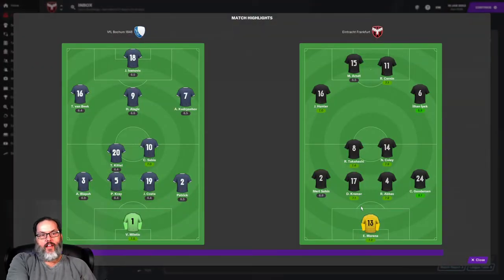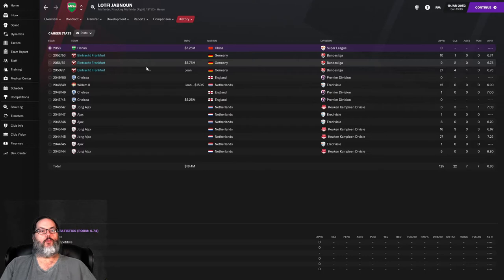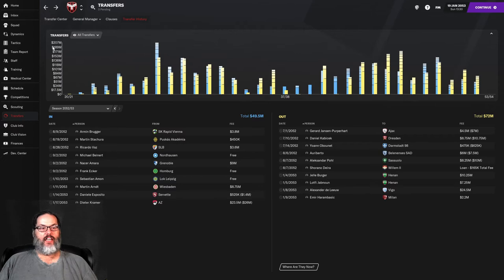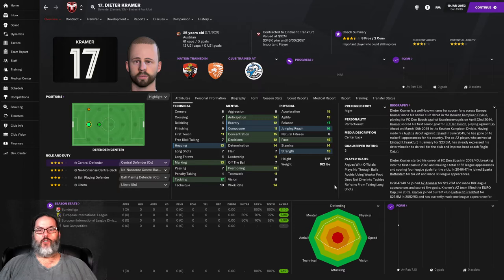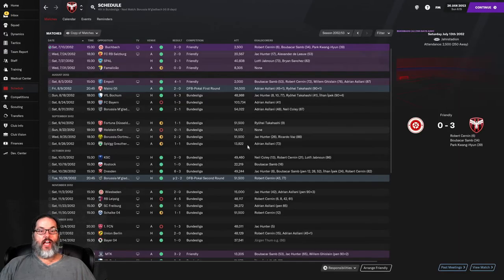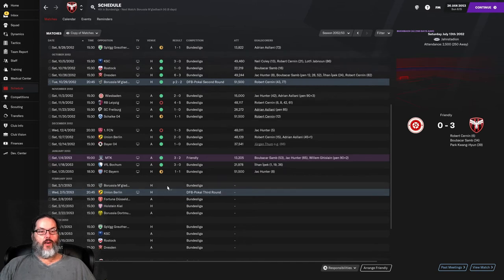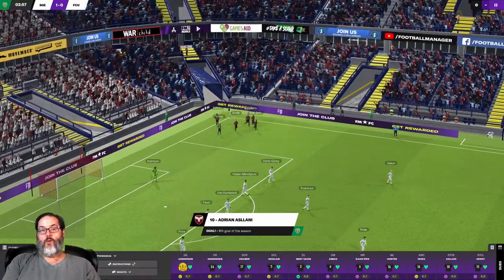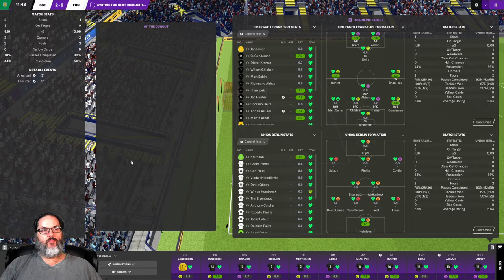MY CUP RUNNETH OVER - FM21 - CLUB 2/EINTRACHT FRANKFURT - EP. 27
Well, in true El Loco fashion we take off from Volyn in the middle of the night a mere two days before the start of the new season.  We are off to the Bundesliga in Germany for a club that lost there manager to a national club.  Farewell Volyn Lutsk you will always be our first...but not our last.  We now try to bring a little glory to Frankfurt a side with a mere one league win in well over a century.